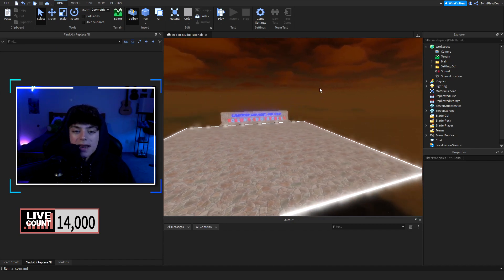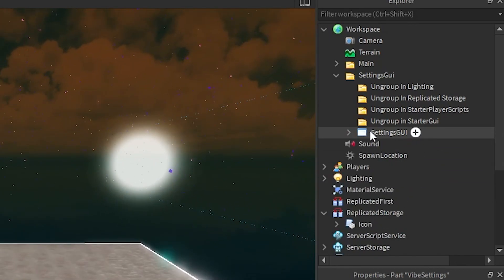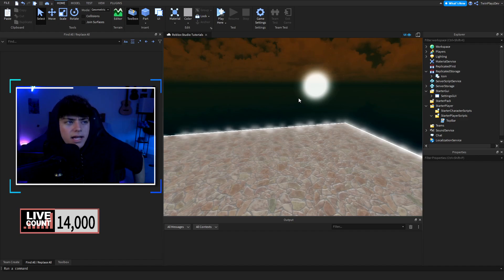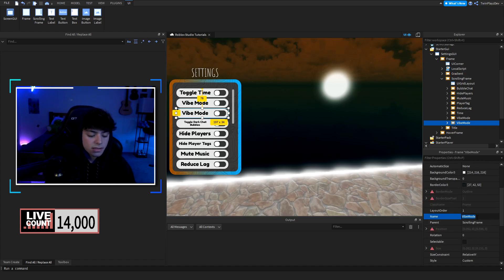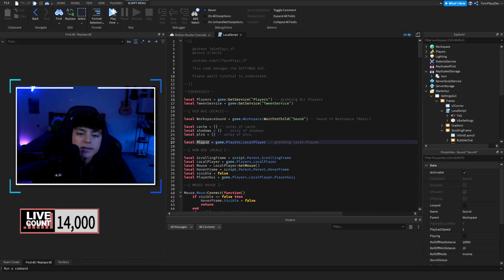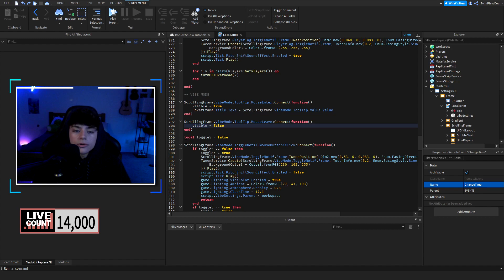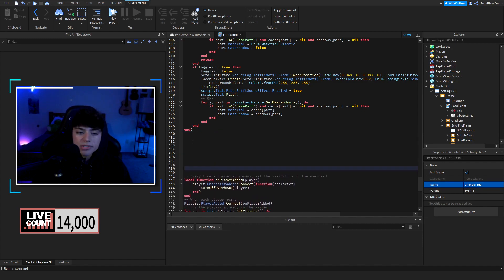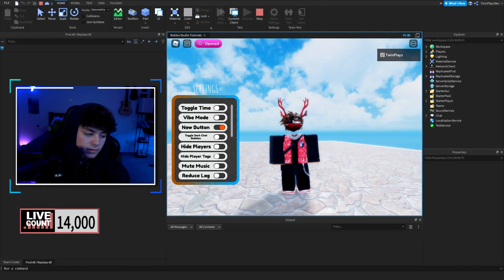How To Make A SETTINGS GUI W/TOGGLE BUTTONS In ROBLOX Studio | Vibe Game Series (PT.53)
『TIMECODES』  ➜
00:00 - Intro
2:00 - Getting Model
2:38 - Ungroup Model
3:27 - Example
5:47 - Top Bar Script
6:13 - Gui Hover Frame
7:02 - Gui Main Frame
8:00 - Making A New Button
9:59 - Learning About Script
15:03 - Making New Script
16:45 - Example New Button
17:31 - Outro